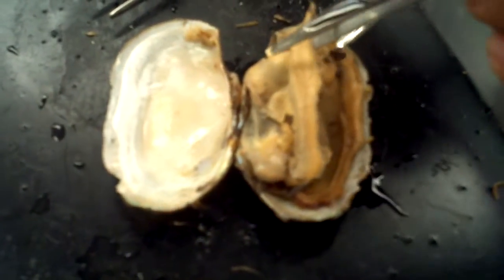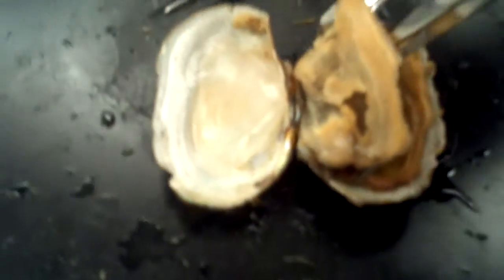Phylum: analids 2nd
Identifying mantal